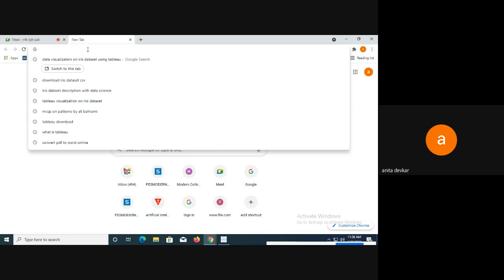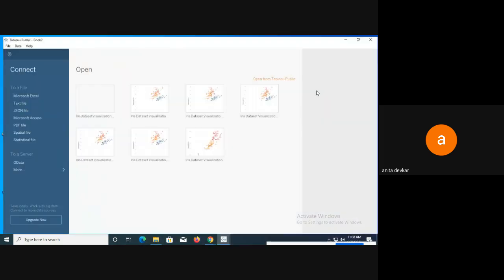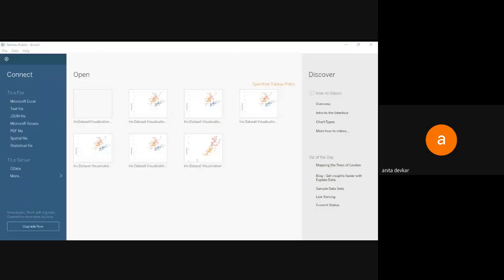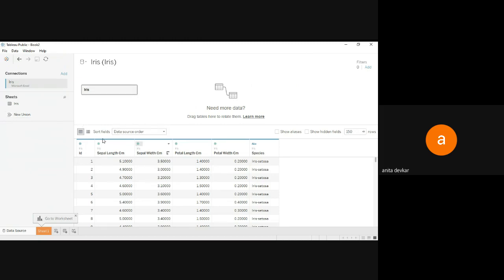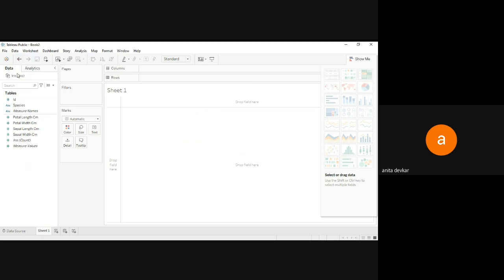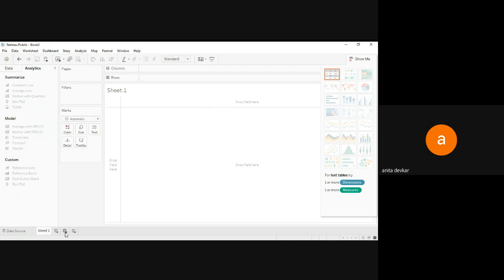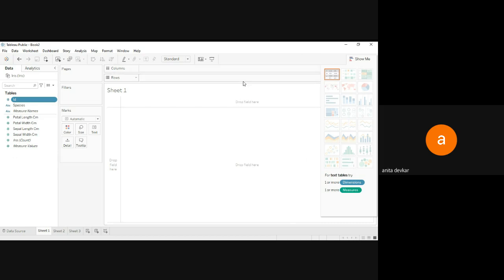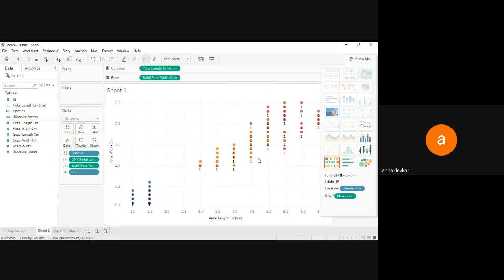Tableau Introduction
In this video you will see how to download tableau and introduction to tableau interface/workspace.
tableau tutorial
tableau training
learn tableau
tableau dashboard
tableau desktop
what is tableau
tableau certification
tableau course
tableau training videos
data visualization